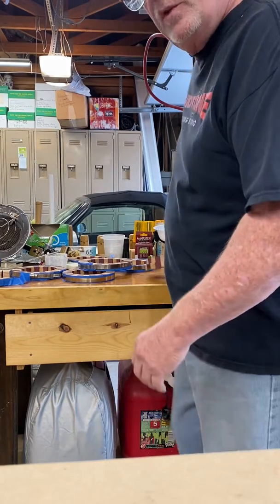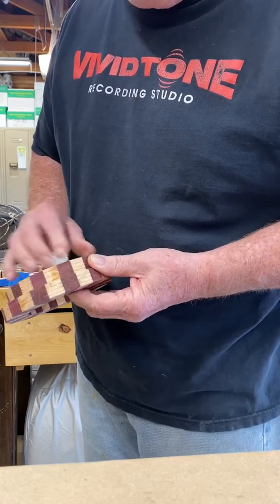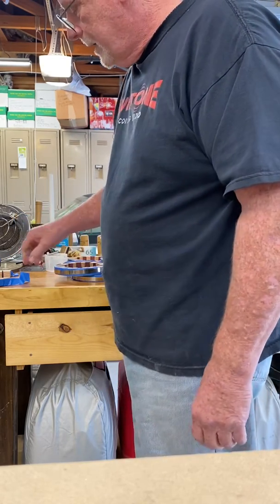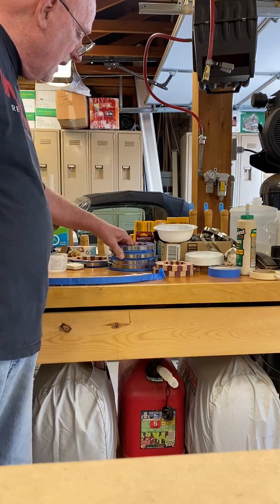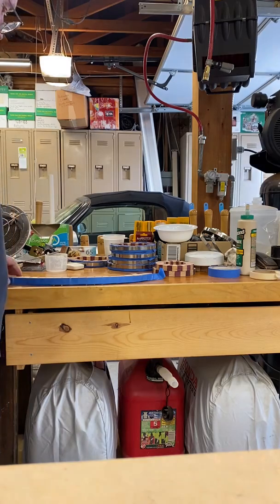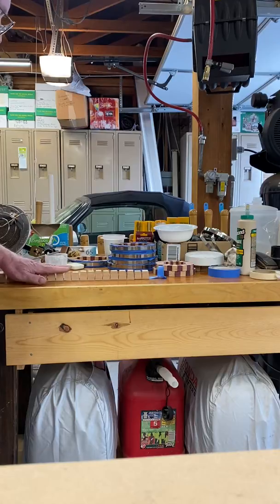Segmented vase pieces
There are different ways to assemble this is just one of the ways I use.